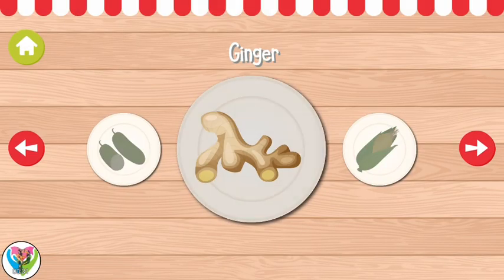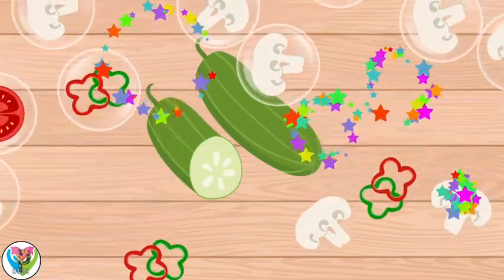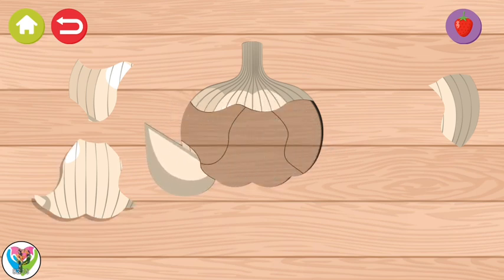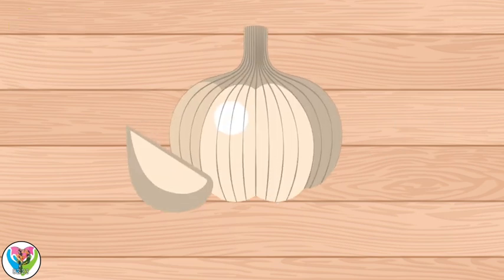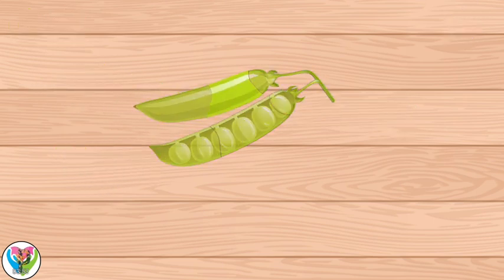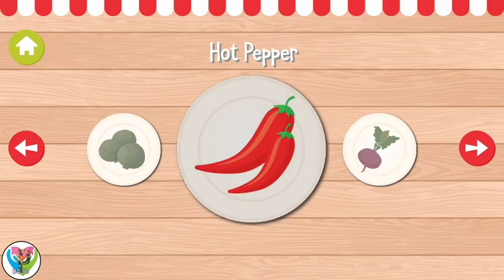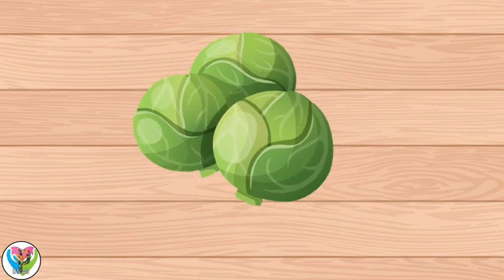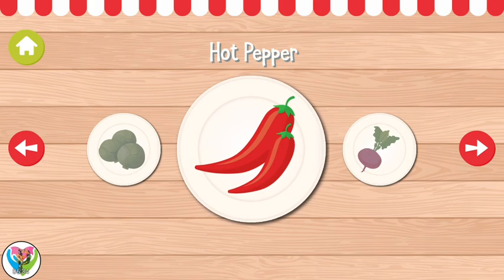Cucumber - Vegetables Part 1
This puzzle game helps your kids develop matching, tactile and fine motor skills while playing more than 100 different Food Puzzles in 8 categories - fruits, vegetables, drinks, desserts, meals, fruits 2 and vegetables